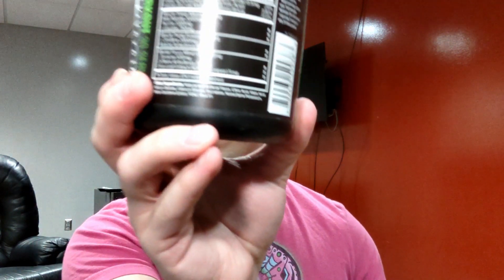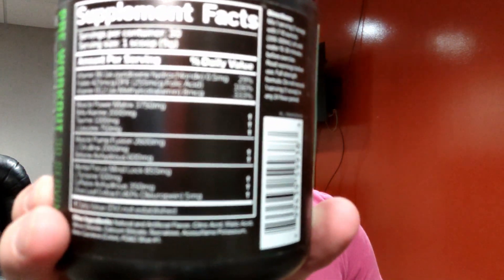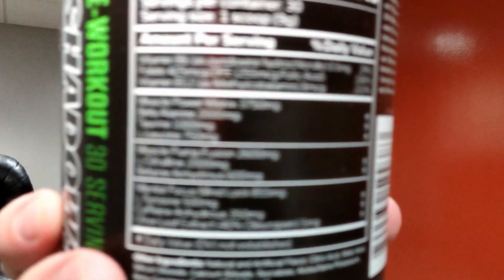Shadow pre workout unboxing and review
Unboxing/review video of Shadow pre workout by JNX sports. It's important to take care of your physical and mental health as a gamer/streamer. Easily give this product a solid 8/10 for green apple flavor. Take pre workout responsibly.